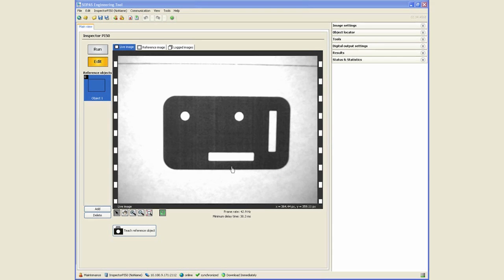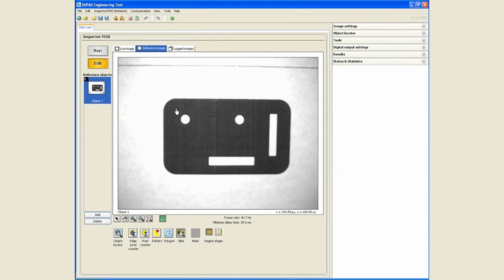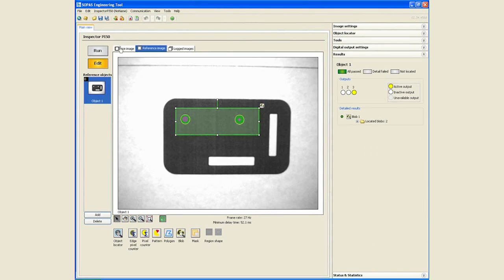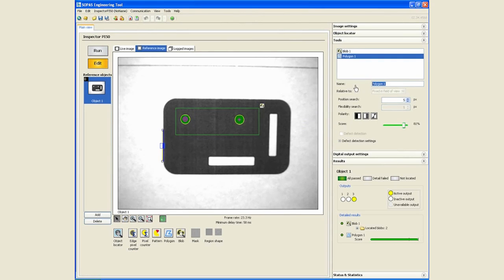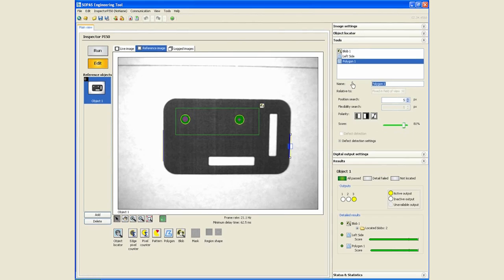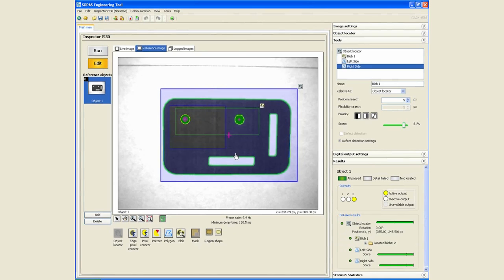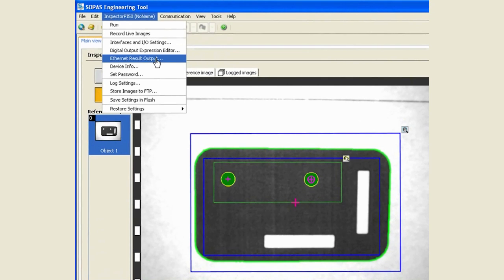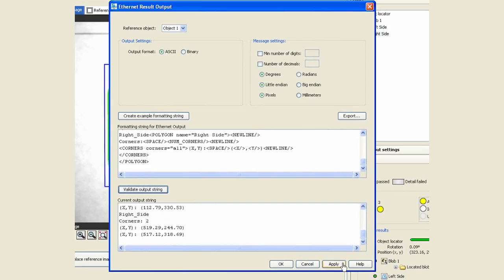Inspector PI50 vision sensor (Module 4): Measuring distance (Blob) and width (Polygon) in a part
This video illustrates the simplicity and functionality of Inspector PI50. In this module, we show how to measure distances and width using the sensor. Please review other modules in the tutorial series for maximum expertise on how the sensor can be used for your application.